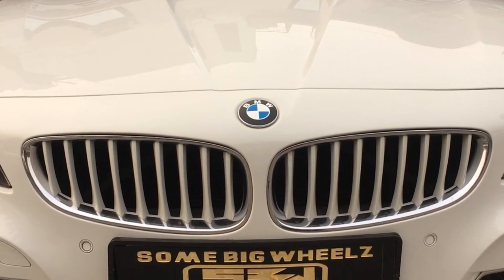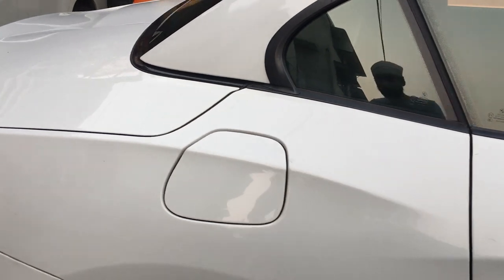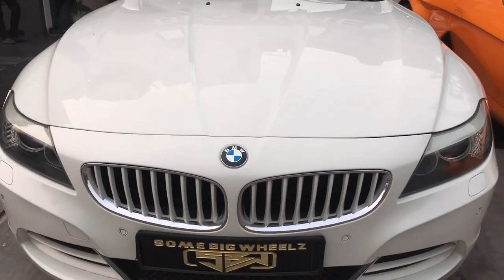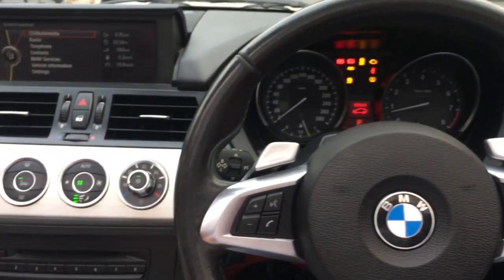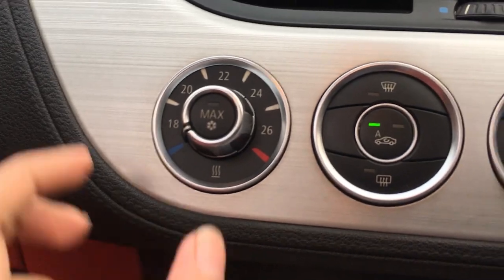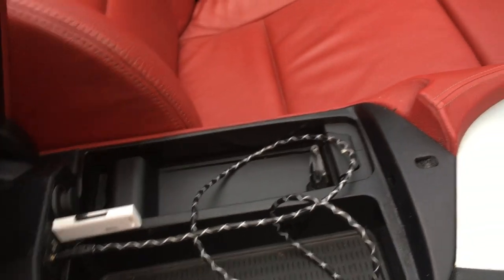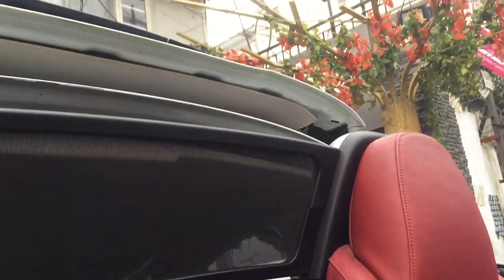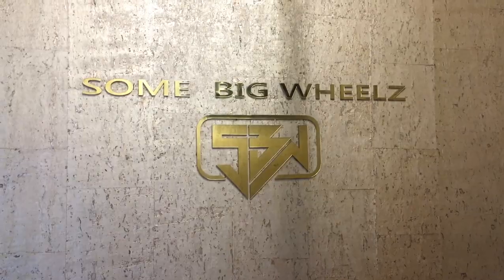BMW Z4 INDIA In Depth Review (Hardtop Convertible)-The Lap of Luxury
In depth review of the BMW Z4 35i. The video shows the interior and exterior of the vehicle in detail as well as explains the features of the vehicle. The vehicle in powered by BMW's twin turbo 3.0 liter engine producing 306 BHP and 400 nm torque. 0-100 kmh acceleration in 5.1 seconds. Price (EX- SHOWROOM DELHI) New Vehicle = Rs. 81.8 lakh.

We are very much thankful to SOME BIG WHEELZ, Ashok Vihar, New Delhi for allowing us to film this vehicle. Details of the dealership are given below:-

Address: KD-63A, phase 1, Main road, Ashok Vihar, Delhi - 110052, Deep Market.

A special shoutout to SOME BIG WHEELZ (Pre- OwnedExotic